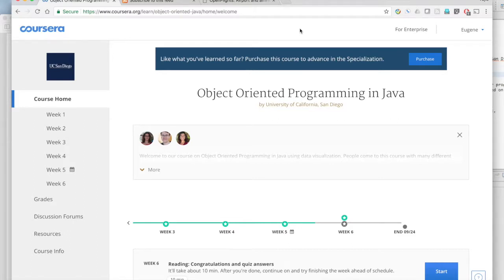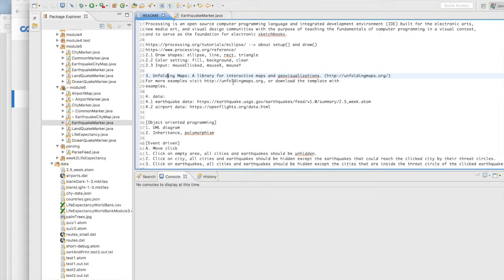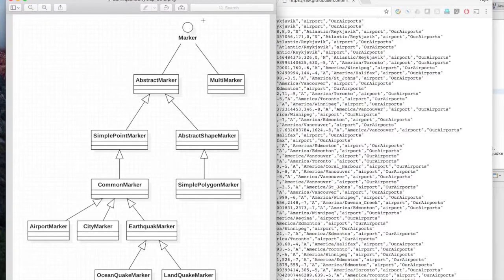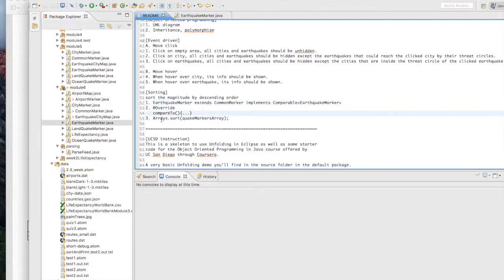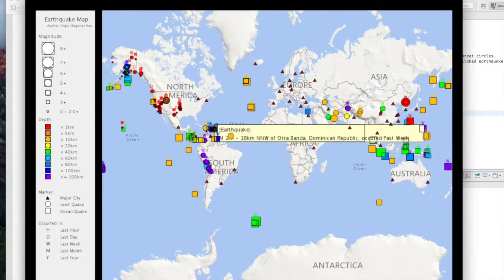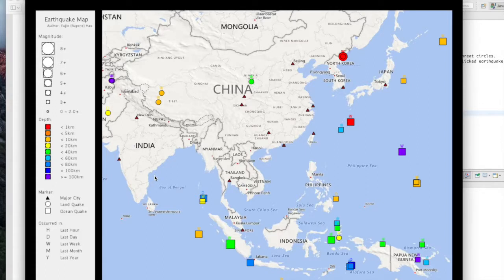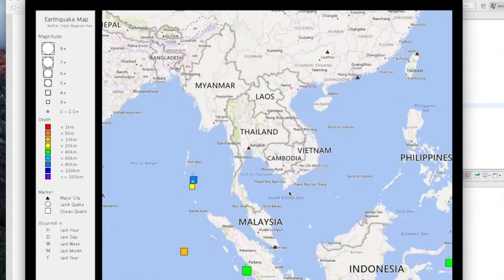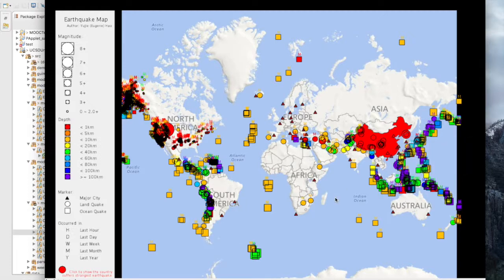Yujie Earthquake city map demo (ver 2)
A java applet for user interactive earthquake map, with data visualization feature.

1. This is demo ver 2.
2. Extension Feature 1 - show airport of a city within 200km: 12:08
3. Extension Feature 2 - show the country that suffers the strongest earthquake: 13:30

Library: Unfolding maps, processing